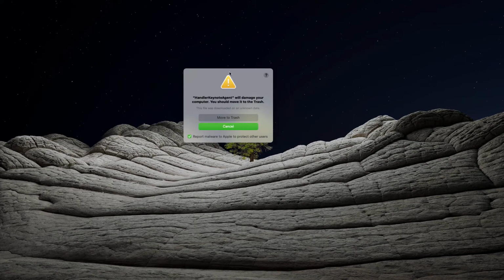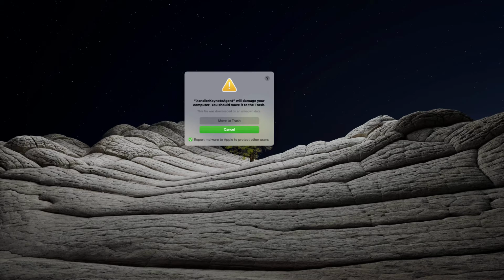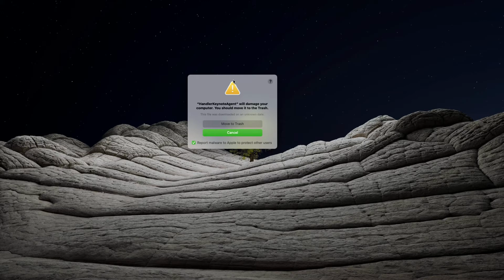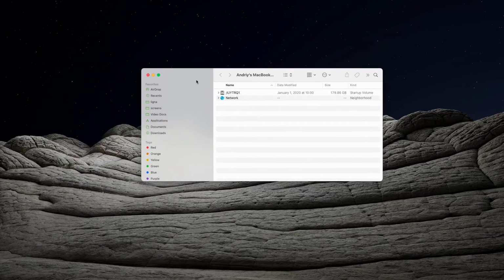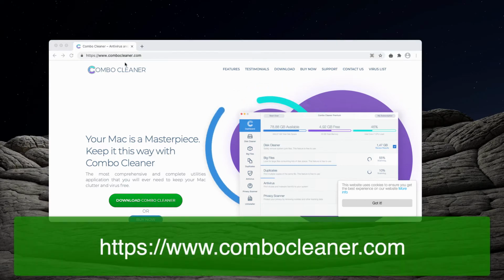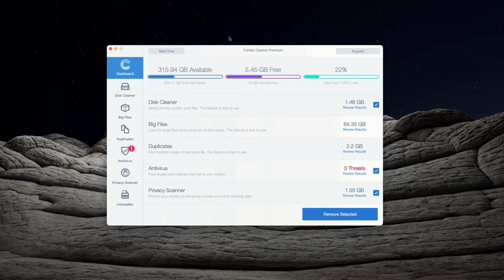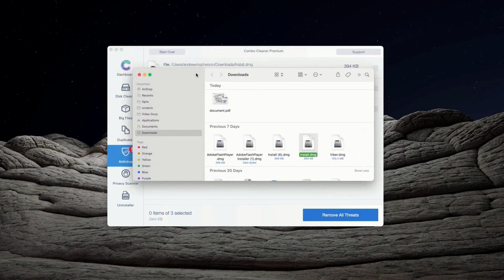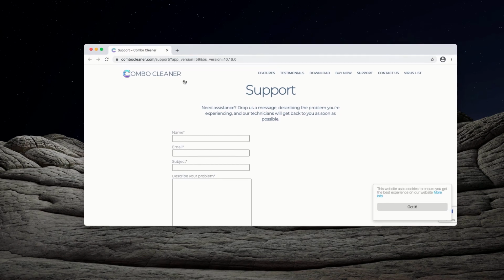"HandlerKeynoteAgent will damage your computer" scam removal.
"HandlerKeynoteAgent will damage your computer" is a pop-up that means there's some adware that tries to install itself into your Mac. We recommend scanning your Mac device with Combo Cleaner Antivirus or follow the manual tips in the video.